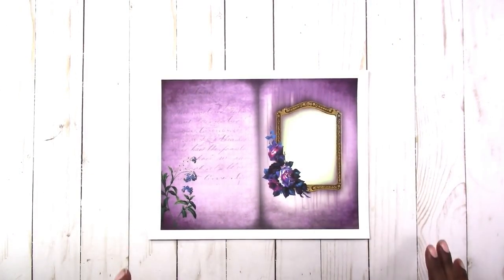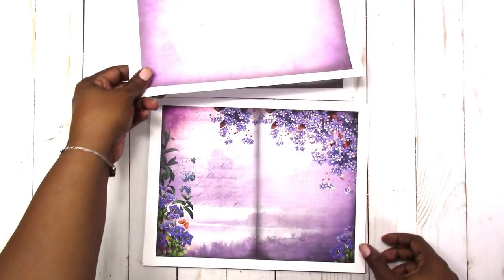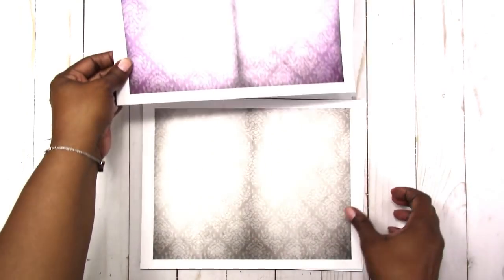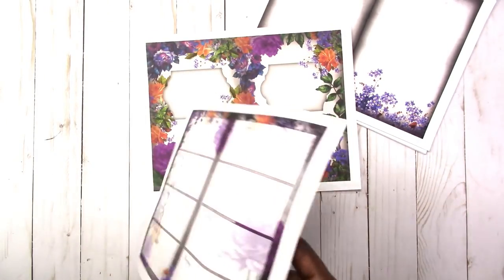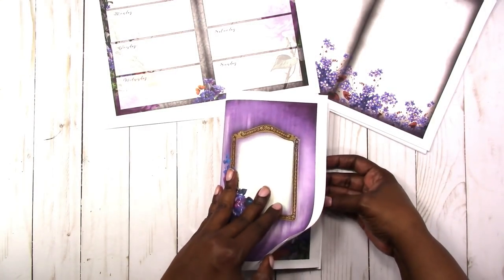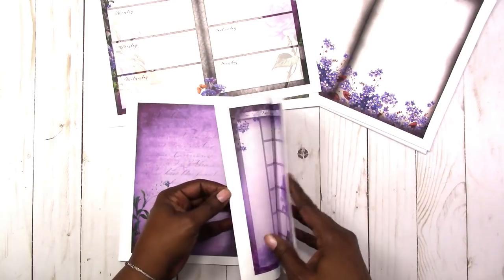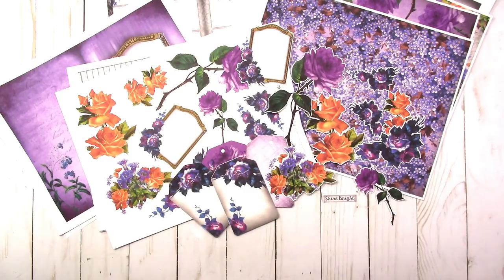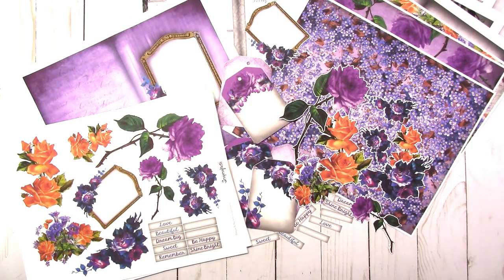NEW JOURNAL KIT Serene Floral Purple Vintage Printable Digital Journal or Junk Journal Kit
See the full Serene Floral Vintage Printable Journal Kit in this video .

Rachelle